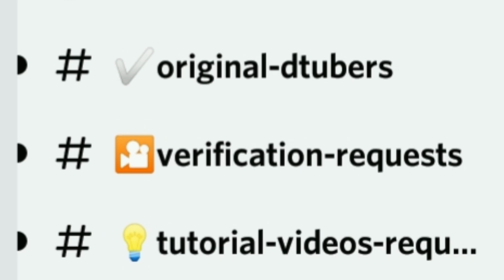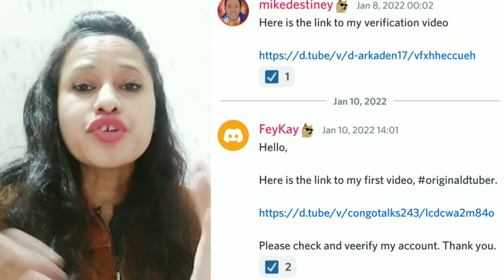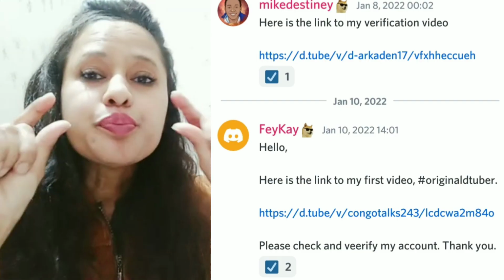DTube Tutorial: How to Verify Your Account on DTube. Upload Verification Video to Get Free DTC?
For new DTubers this  video will help them getting some dtcs and also help them getting verified on DTube.

In this video I'll explain  the  importance of  verfication on DTube. Also will guide you the steps involved in verification.

1. Write your name + "on Dtube" on a sheet of paper and if you don't want to show your face then then write these words your "username on D tube" for example I am metaverser786 so I will write "metaverser 786 on Dtube"
you can write your username on any notepad at desktop or laptop or you can write on beach or any wall etc.
2. Make a Small  video clip with this and upload it to DTube.

3. Don't forget to put the tag "originaldtuber".

4. Share the link at Dtube official Discord Server at channel"verification-requests"

That's it

based on my personal reasearch and experience. Never consider this video as
financial advise. Please do your own research before investing in any cryptocurrency, metaverse project and nft.
Always take in consideration the risks associated with crypto currency.
 No one will be responsible for any damage or loss but only you're  for your own decisions. So be careful and thoughtful before taking any big financial decision.